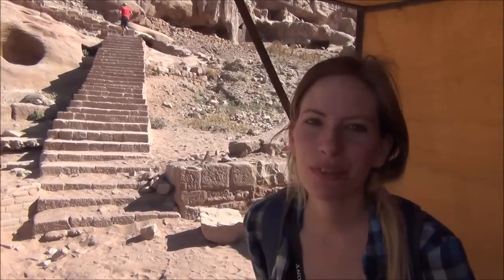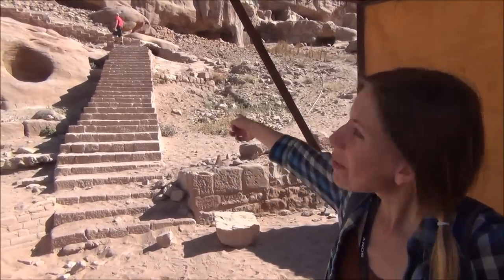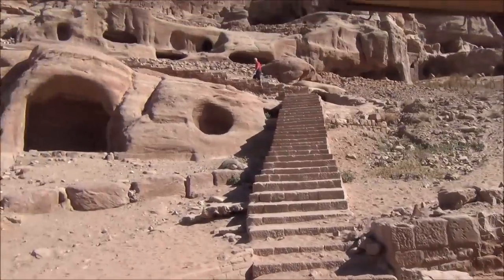Visiting Petra, Jordan Travel Video (البتراء - Πέτρα) in the archaeological city of Ma'an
Visiting Petra, Jordan Travel Video (البتراء - Πέτρα) in the archaeological city of Ma'an. So we finally made it to Petra and it was the best introduction ever.  We had to walk through the canyon for about an hour with our guide and he kept stopping and explaining little things.  And right before we reached the treasury he distracted the whole group and he was showing us something up on the rocks and then he's like no that's not what I actually want to show you, so then when we turned around we could see the treasury through the slit in the canyon and it was the best view ever.

Bedouin man playing music and singing.

So Petra has a few nicknames. It's known as the Lost City because it was forgotten for such a long time and it is also known as the Rose City as you can see because of the color of the stone, it's a nice pinkish orange.
Meowing like a cat to the theme song from Indiana Jones.
Cats fighting noise.

So some tips for visiting Petra, it's a lot like other archaeological sites.  It's best to arrive early in the morning or potentially visit later on in the day. Late in the morning, early in the afternoon is literally the worst time to be here. Not just because of the crowds but because of the weather. It's a really smart idea to bring lots of water, pack some sunscreen and if you get really tired you can always ride a donkey, a camel or a horse.  There is a lot of transportation options available.

Okay, so next up we're going to go visit the courtyard palace and we need to go up these steps and around and it is a very hot day, so hopefully we make it.

So we are now inside one of the tombs and it is a very dark and cool here, which we are enjoying.  We need to cool off for a minute. But actually what is interesting about these tombs is that up until the 1980's there were Bedouins living in here with their entire families.

So that concludes our trip to Petra.  We are just heading out now. It's been a long day and I think we can both agree that it is impossible to cover the entire archaeological site in a day or even in half a day. I think you need at least three.

This is part of our Travel in Jordan series.  We're making a series of videos showcasing Jordanian culture, Jordanian arts, Jordanian foods, Jordanian religion and Jordanian people.